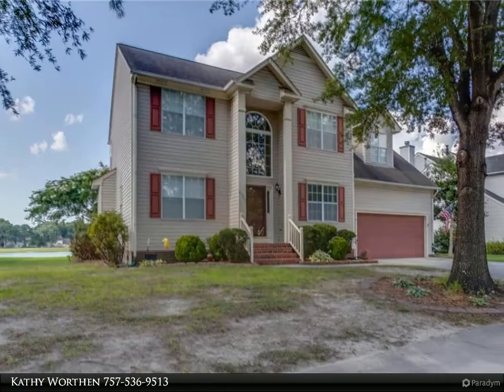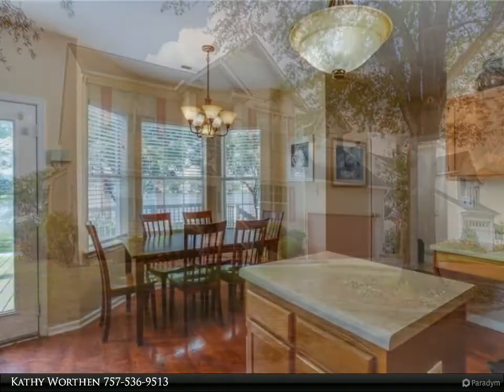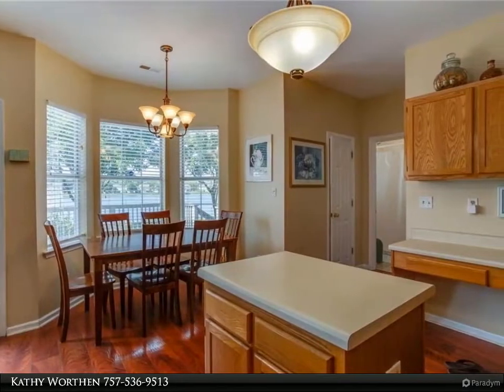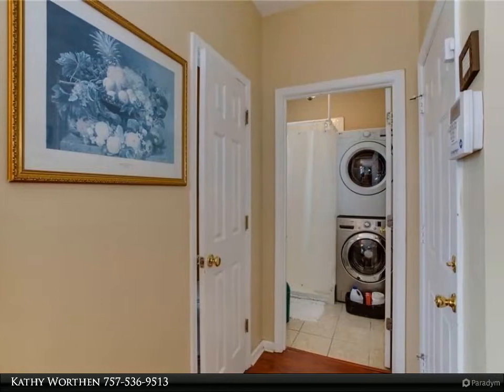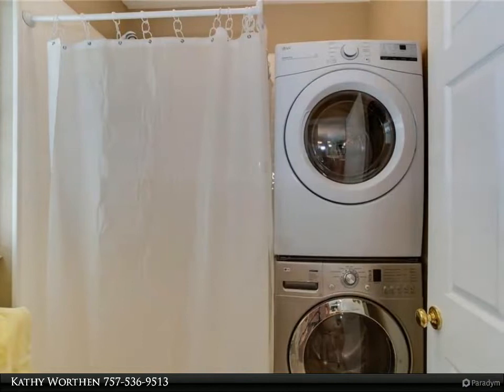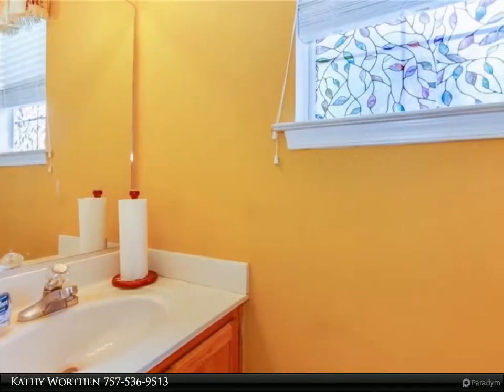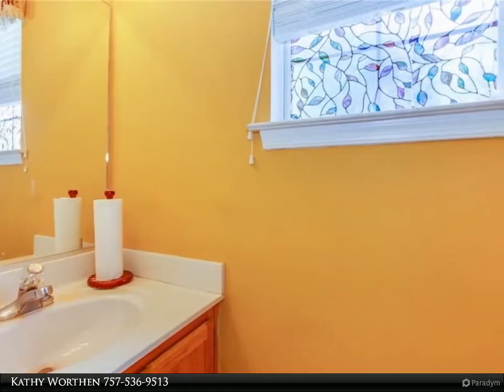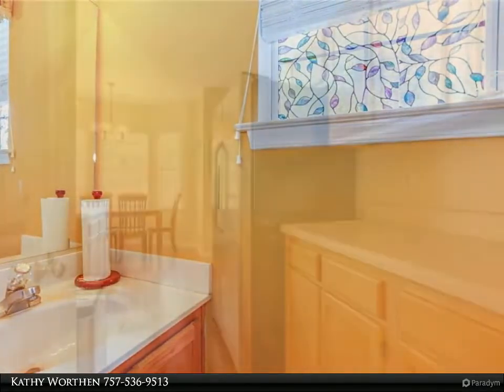Homes for Sale - 6723 Burbage Lake CIR, Suffolk, VA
Lake View! Watch sunset on deck. 4 bed/2.5 bath home in Burbage Grant in North Suffolk. Cathedral ceiling entry. Office/Study off of entryway. Eat-In-kitchen open to FR w/SS appliances, desk, pantry, island, and lots of storage. First floor laundry w/shower stall. PBR cathedral ceiling, large closet. PBTH w/stand-alone tub, separate shower, sink w/dressing table. A few newer windows, large shed, large deck. HOA includes tennis courts/pool/parks/clubhouse. Seller to provide $5,000 toward buyer's discretion (carpet/cc). Water view is not navigable or usable just view.

2 full bath, 1 half bath

Kathy Worthen
Berkshire Hathaway HomeServices Towne Realty